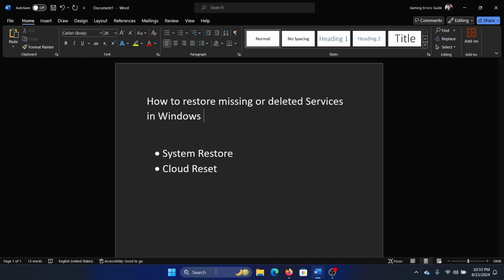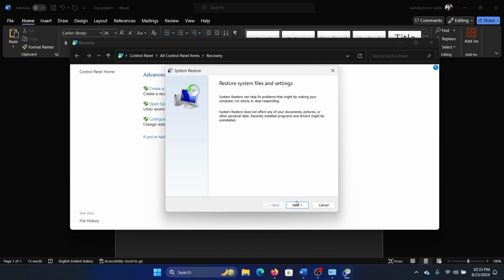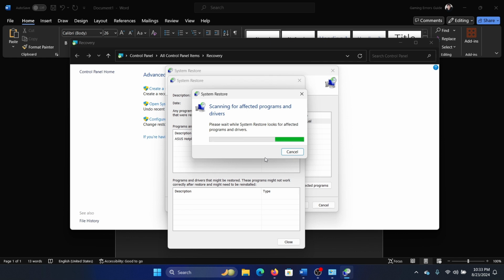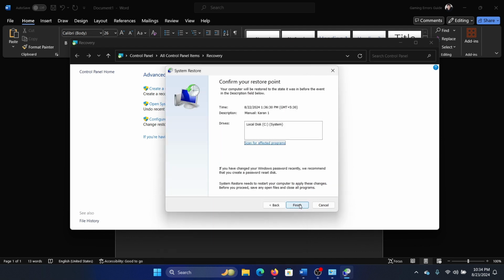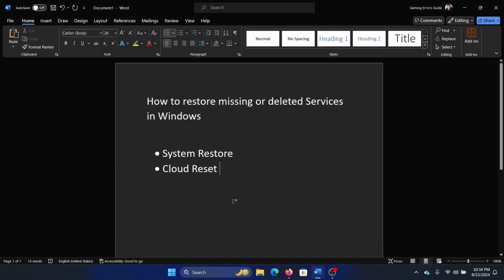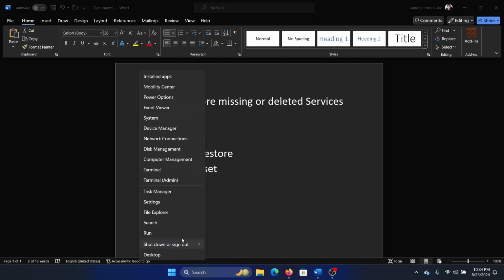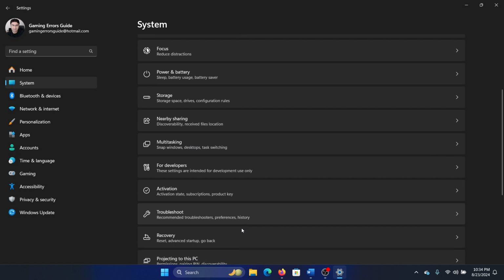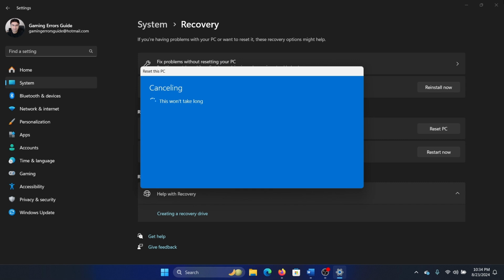How to Restore Missing or Deleted Services in Windows 11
Video Title: How to Restore Missing or Deleted Services in Windows 11

if you wish to How to restore missing or deleted Services in Windows, then please watch this video.